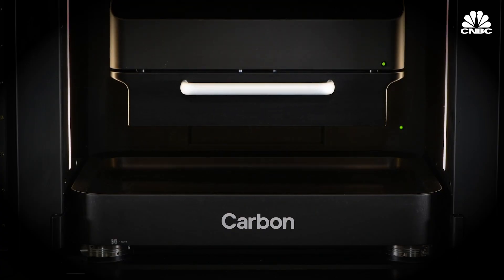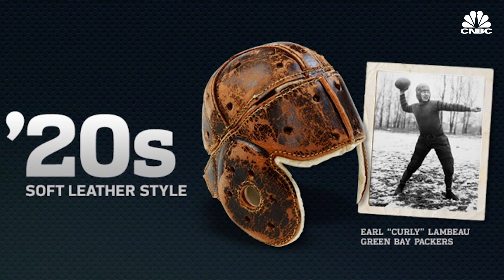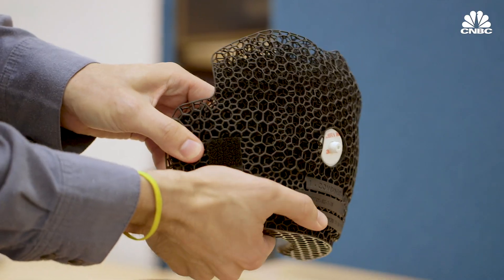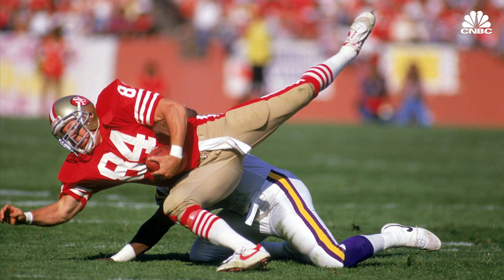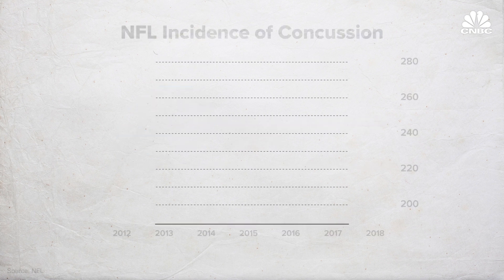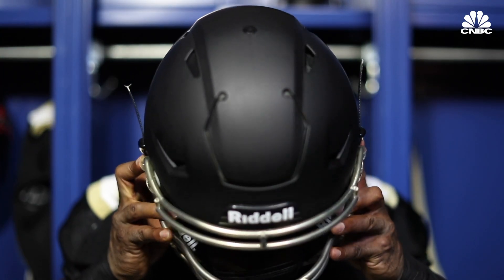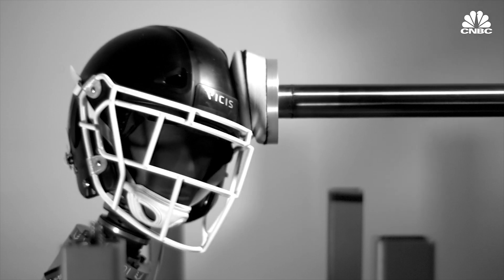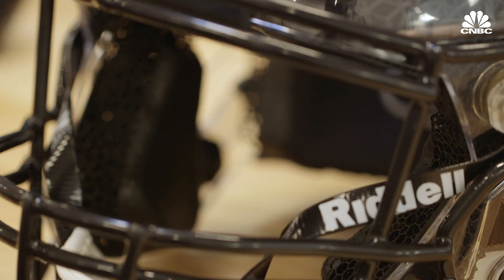Why NFL Players Are Wearing Custom 3D-Printed Helmets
The NFL is testing out the first helmet to be made with 3D printing. Each Riddell helmet is custom-made for a player based on a scan of his head. Former players like Peyton Manning are excited about the comfortable custom fit and potential to make football safer.

NFL players on almost every team are testing out a new type of helmet made with 3D printing. Each Riddell helmet is custom-made for a player based on a scan of his head. Silicon Valley-based Carbon prints seven resin pads for inside the helmet, each with a unique lattice pattern that bends and flexes to the exact shape of the player's head.

Former 49er Brent Jones is an investor, and former Bronco Peyton Manning has tested it and is excited about it, according to Carbon CEO Joseph DeSimone.

This spring, the NFL will release results to show if the new custom helmets are safer than other models. The Riddell SpeedFlex Precision Diamond helmet will be available for purchase at the professional and collegiate level later this year.